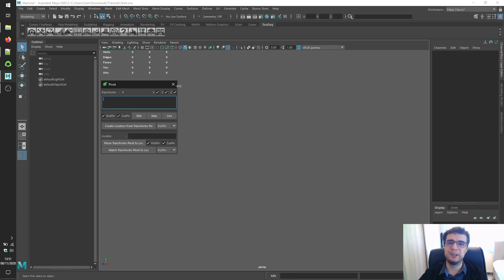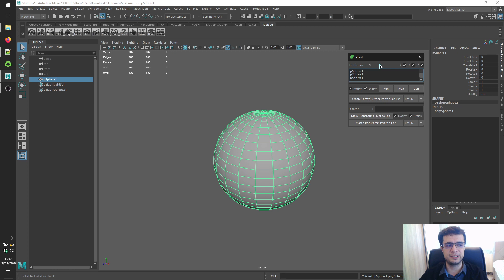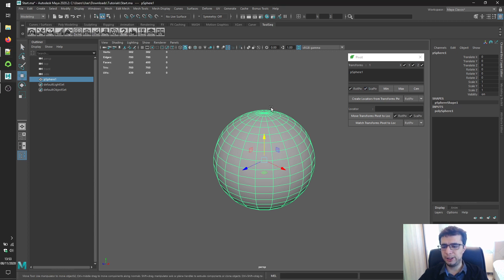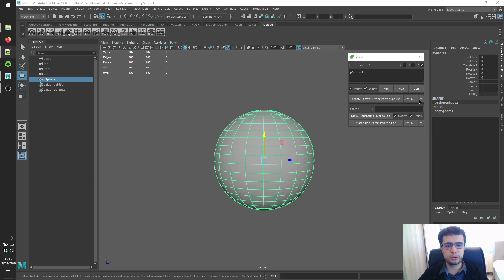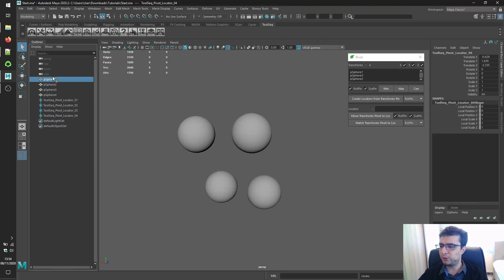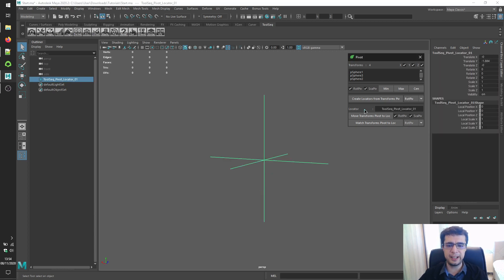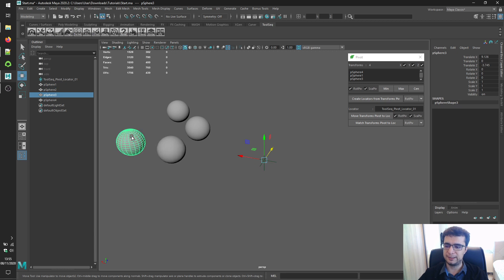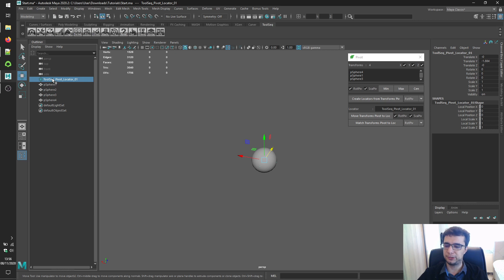ToolSeq Pivot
Welcome to the ToolSeq tutorials of Autodesk Maya.
Alright so ToolSeq_Pivot gives users extensive support for handling pivots.
Select your transforms and left-click on the Transforms label to write them into the Transforms panel.
By the way these panels are standart in ToolSeq so you can right-click on labels for appending selections into panels.
Or middle-click on labels to clear panels.
Additionally you can see count of panels next to their labels.
There are three checkboxes which limits all operations. X Y and Z.
These would allow or deny all operations to affect on chosen world axises.
The first section of Minimum, Maximum or Center buttons moves Rotate Pivots as well as Scale Pivots by using bounding box of transforms.
Create Locators from Transforms Pivot button of the next section, as the name points out, creates locator to Rotate Pivot position or Scale Pivot position of transforms.
The final section needs a locator for its procedures.
Select a locator and click on the Locator label to write into its own LineBox.
Then you can move Rotate Pivot as well as Scale Pivot of your transforms to position of the locator by clicking Move Transforms Pivot to Locator button.
In the end you can move your transforms by matching its Rotate Pivot position or Scale Pivot position to locator's position when you click on the Match Transforms Pivot to Locator button.